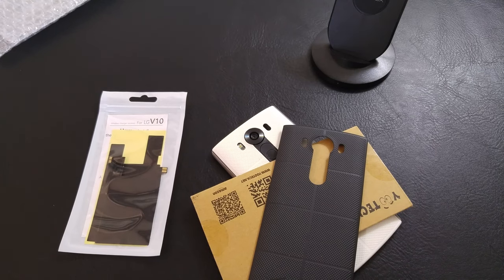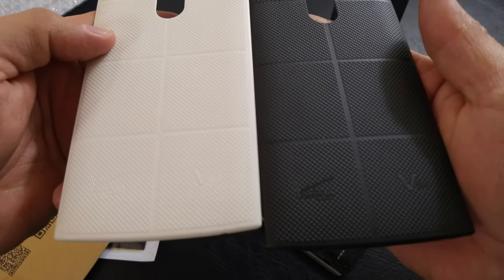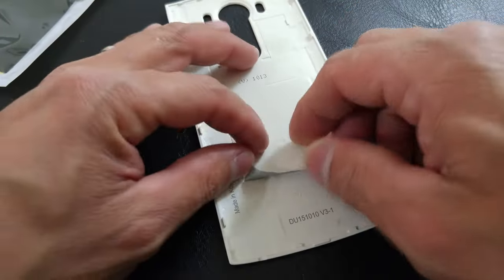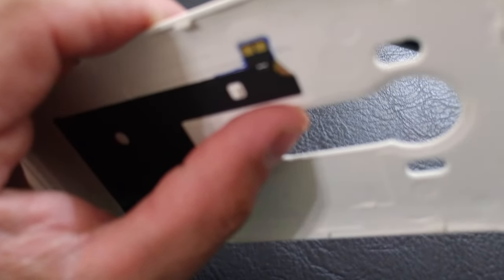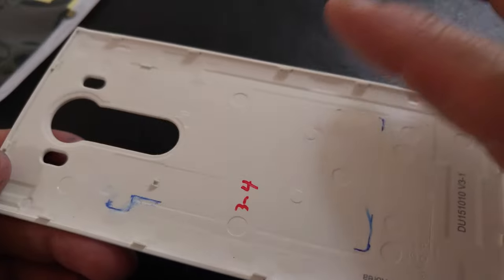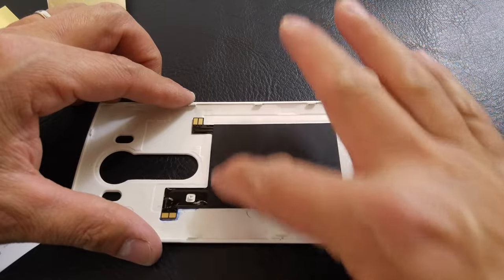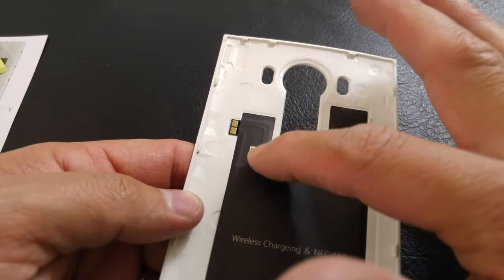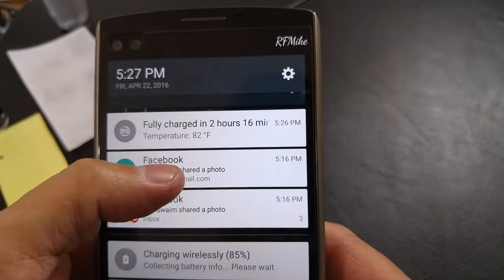How to Install your New wireless charger & NFC Receiver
You ALL Have asked. now you shall receive...Here is the how to Peel off the OLD NFC Coil and install your New Wireless Charge & NFC Receiver for the LG V10...I also touch on the white backing compared to the black backing. The Wireless charging time was also a thing that people were concerned, I will also solve that.